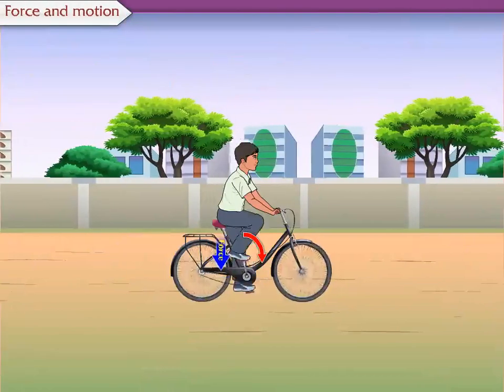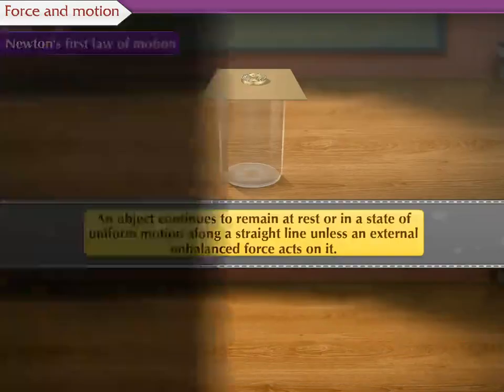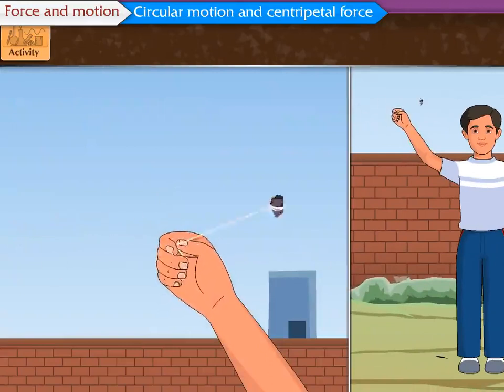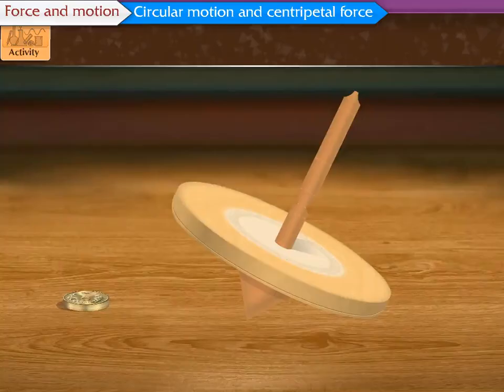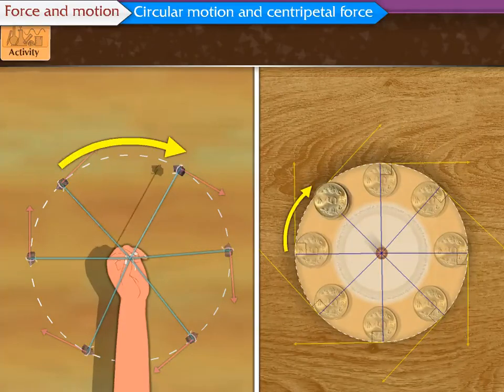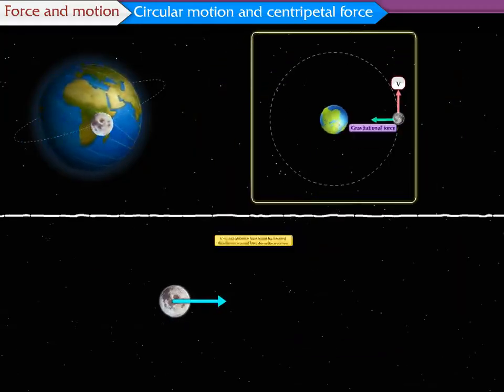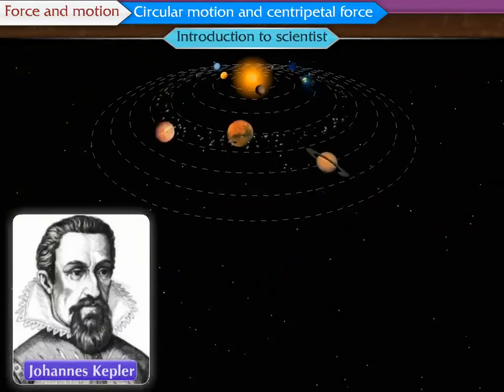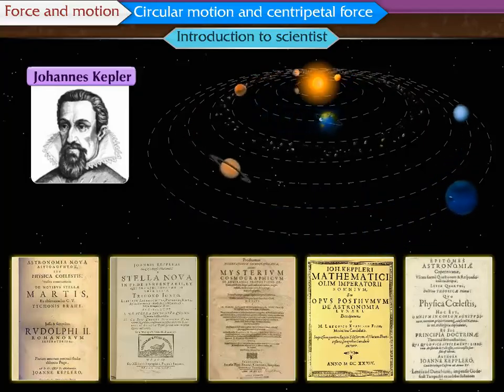10 Science Part 1 Topic 1 1 3 Force and motion